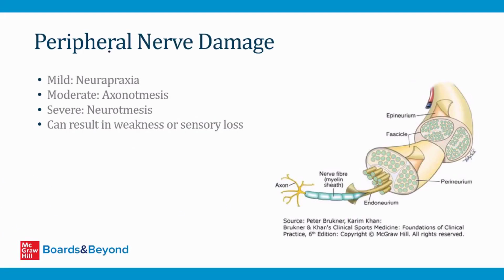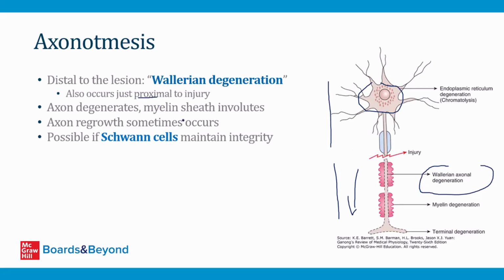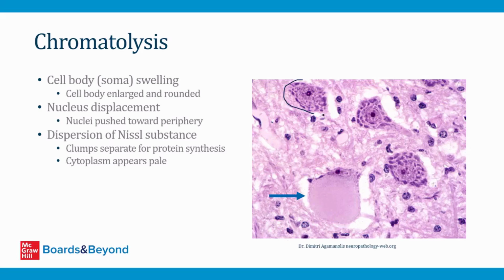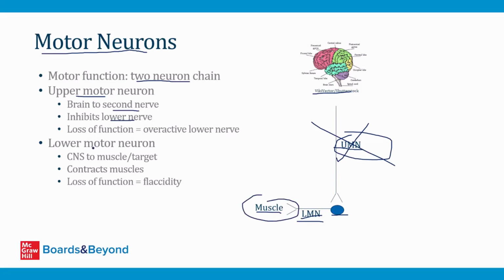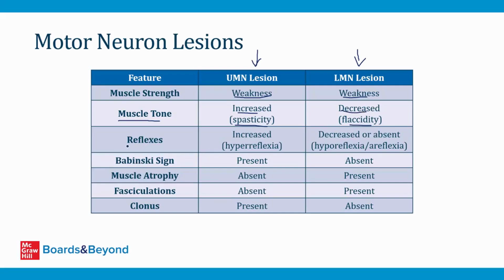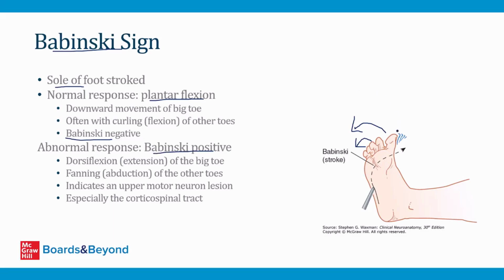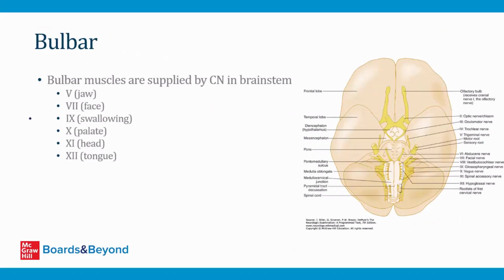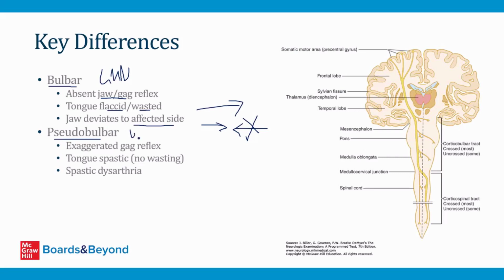Neuro 1.2 Nerve Damage (2025)